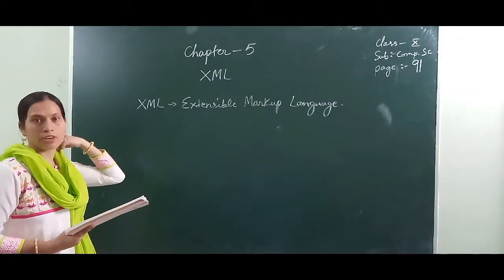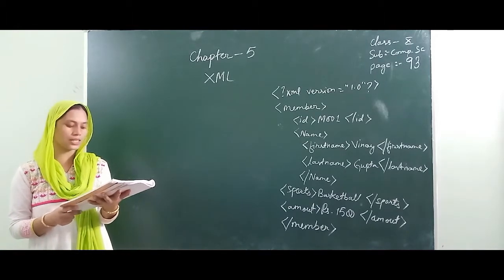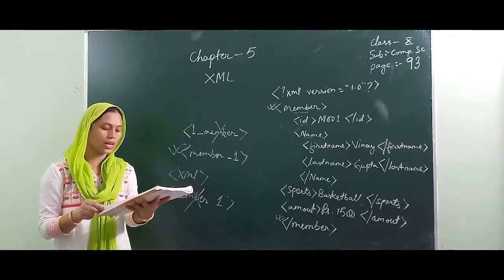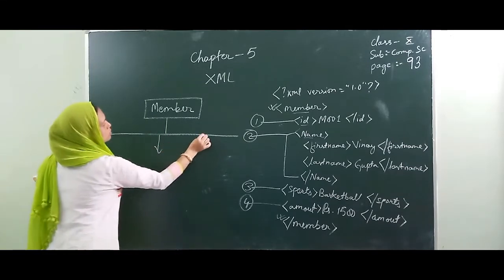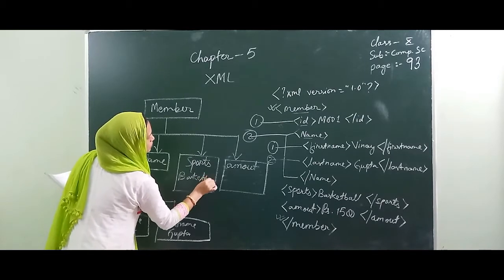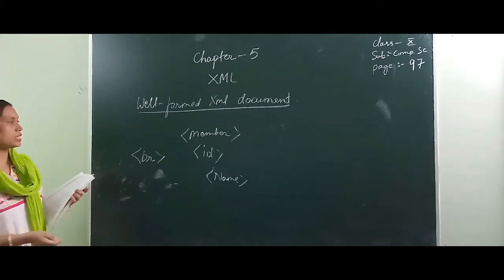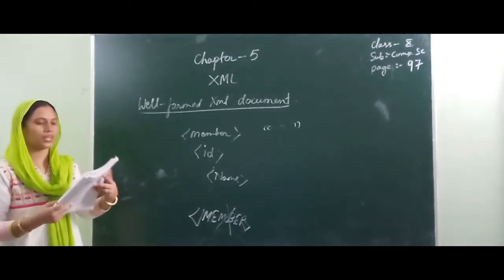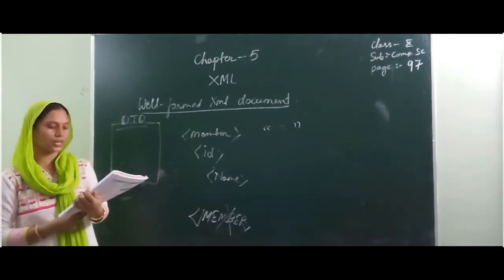CLASS 10 |COMPUTER SCIENCE | XML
MADAM RASHEEDA BEGUM